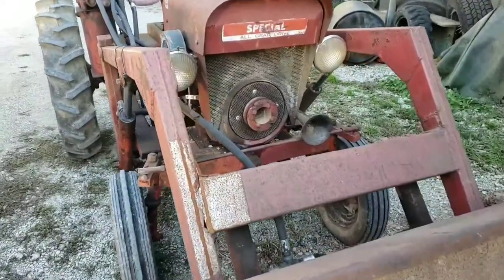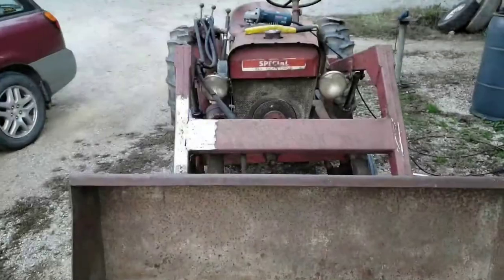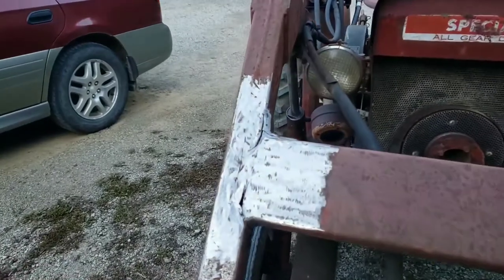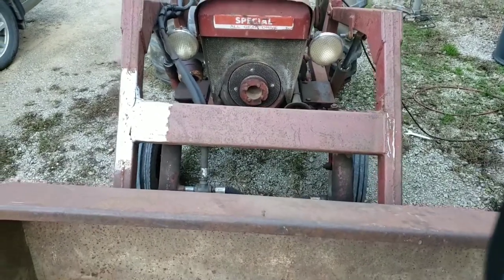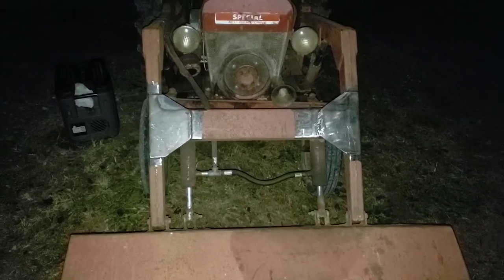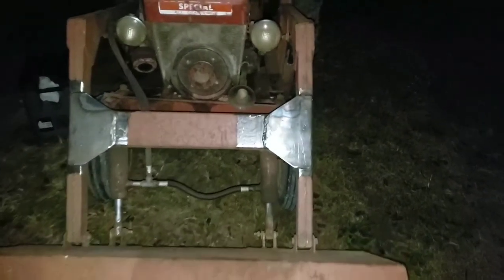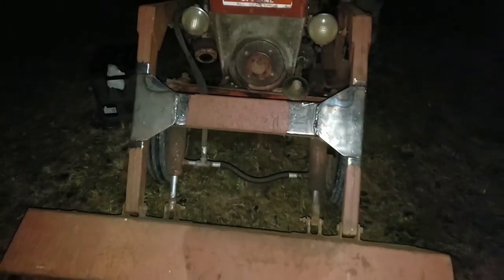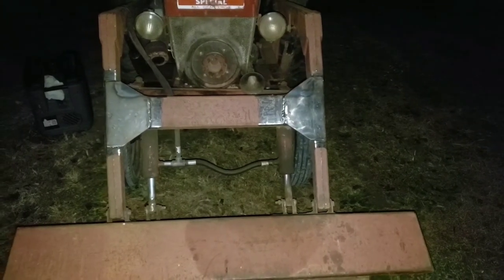Mighty Mouse Goes On A Field Trip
Our tractor needed some front end loader repairs. Follow our brief journey on adding gusset plates to the front end loader.